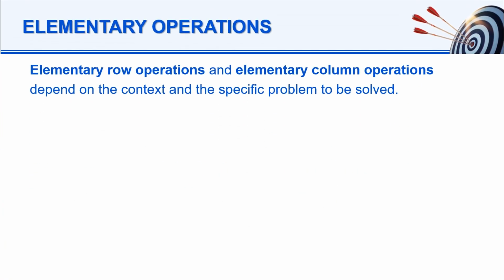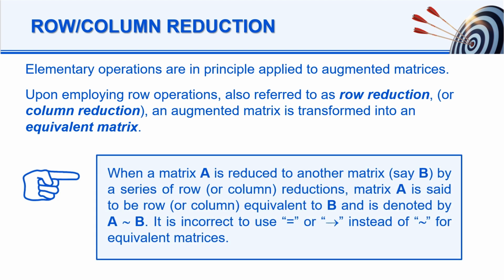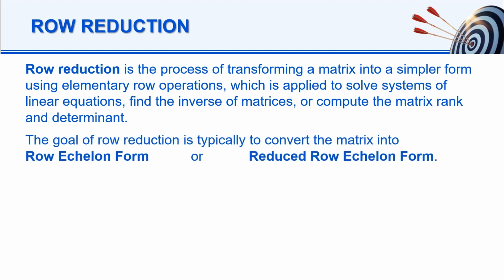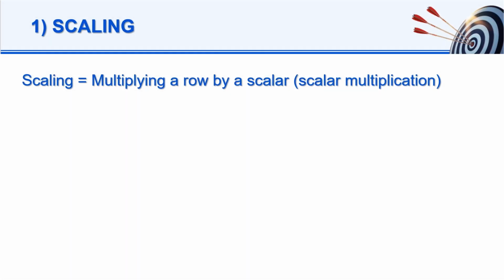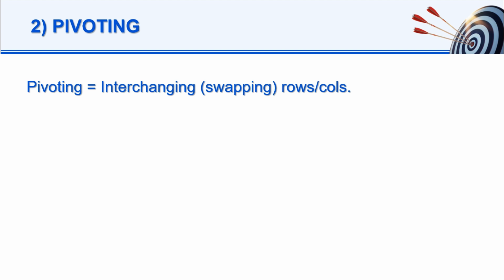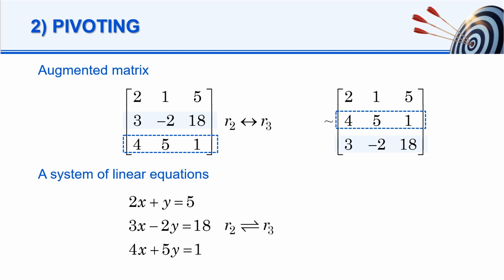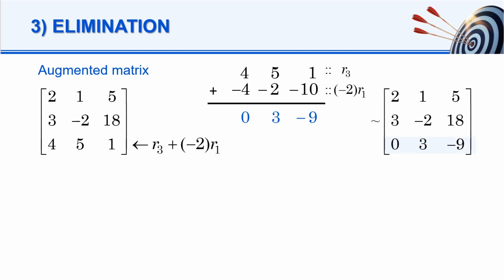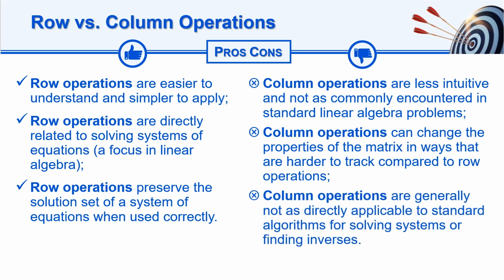CHP2V1 Elementary Matrix Operations.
This lecture describes elementary matrix operations with illustrated examples.